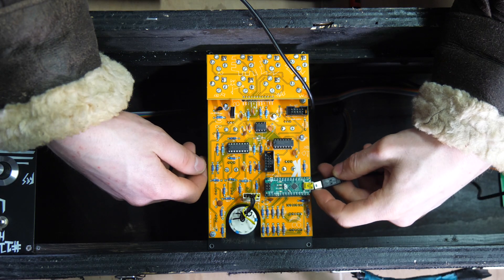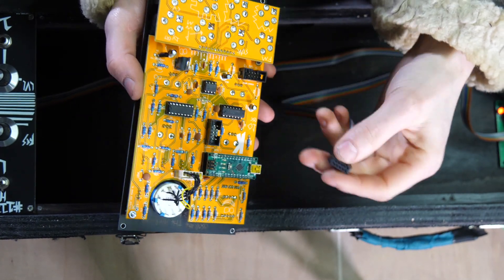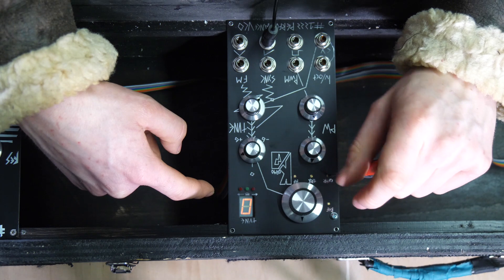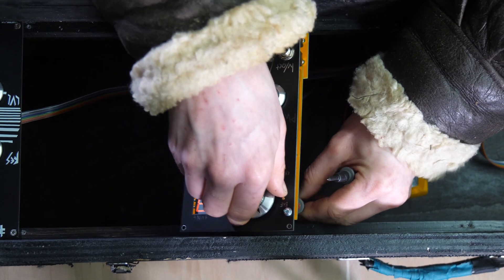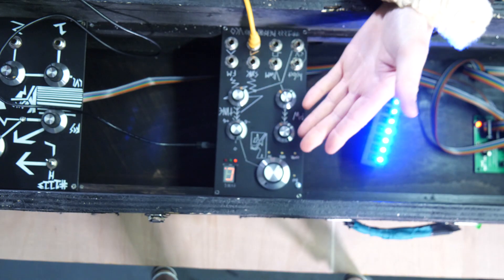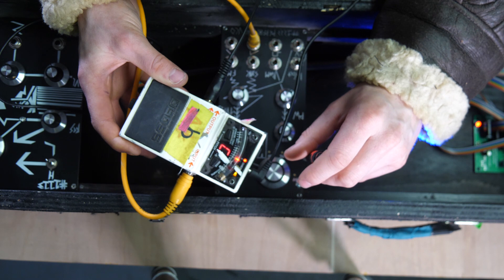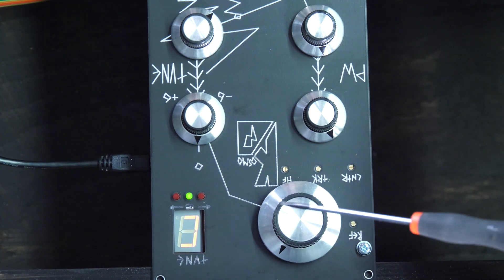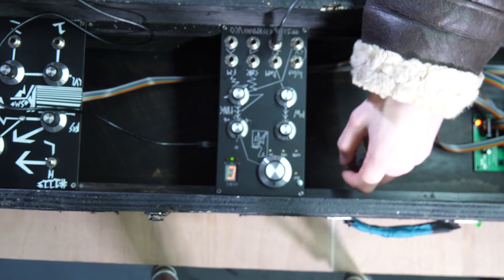3/3 Calibrating the Kosmo 1222 Tuner VCO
This is part 3 of the build of the Kosmo 1222 Performance VCO. info :-

bear in mind this video is rather long, this channel is not for the faint hearted, for shorter attention span (like me) go to the main look mum no computer page. :)